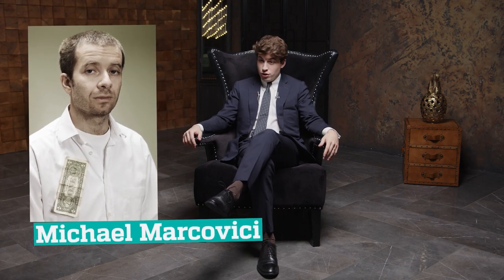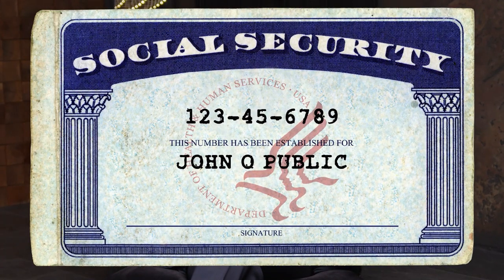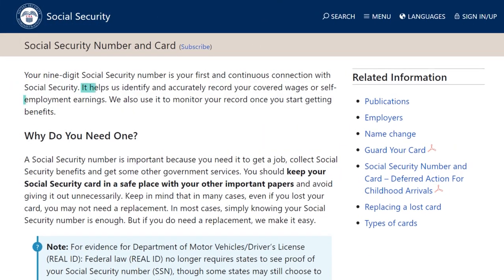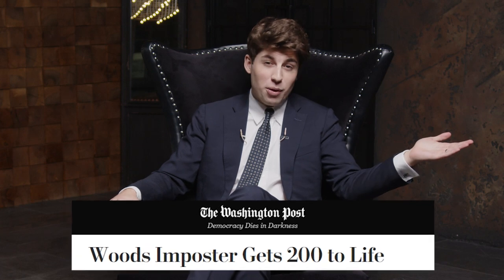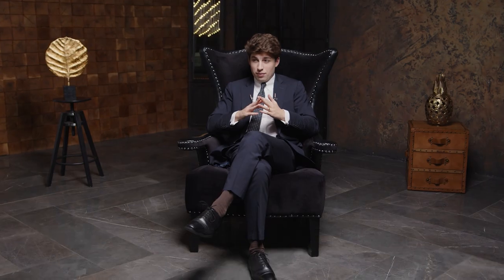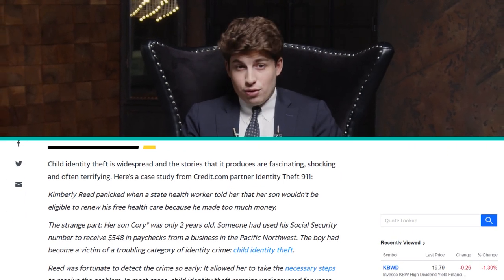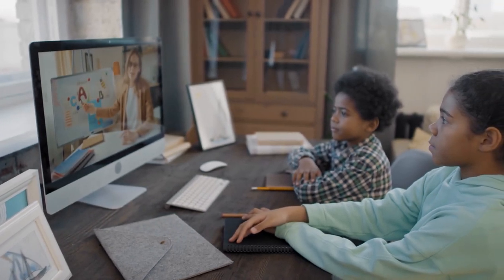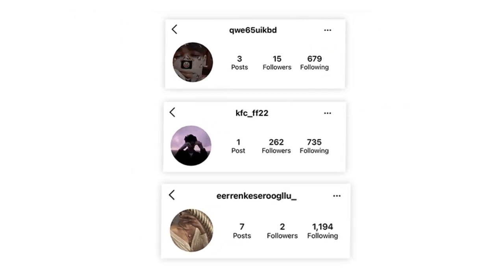6 Ways Your Identity Can Be Stolen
We’ve all been taught to keep an eye on our cards and our documents. We’ve all feared for our money and privacy, but Identity theft is actually way more complicated than someone buying a laptop with your credit card or through doxxing.
Imagine losing access to all your bank accounts, racking up an enormous debt and completely ruining your credit score overnight. For simply not being cautious enough, this might be the least of your problems. Identity theft can take years of your life away from you. You have to prove to the government and banks that you are really you - and that you’re not a fraudster.
In today's video, we’ll dive into the wild and dangerous world of identity theft and teach you how to protect yourselves from a myriad of different scams.

Timeline:
00:00 - Intro
01:32 - Employment or Tax-Related Identity Theft
07:40 - Medical Identity Theft
09:00 - Financial Identity Theft
12:40 - Social Media Impersonation
14:42 - Synthetic Identity Theft
16:19 - Digital Profile Theft
18:40 - Conclusion